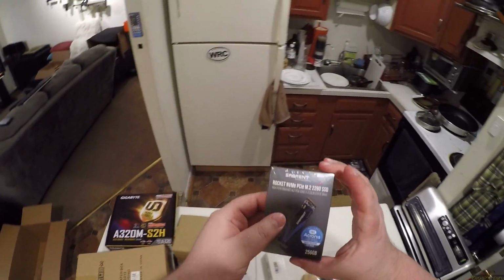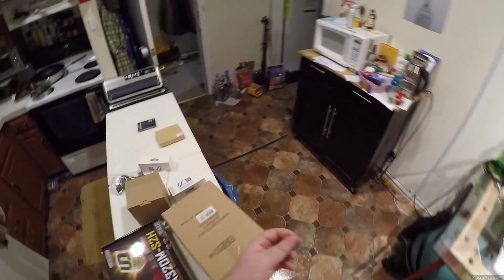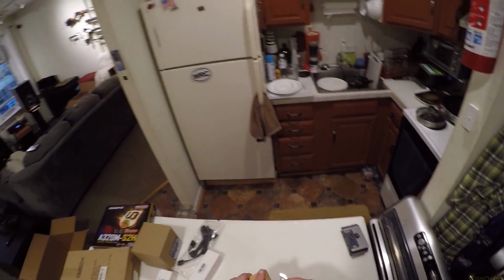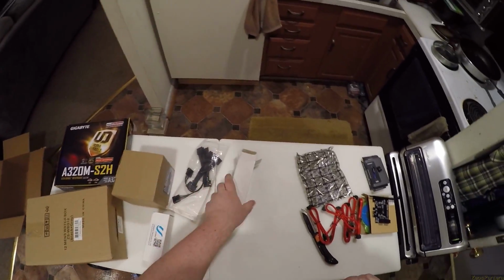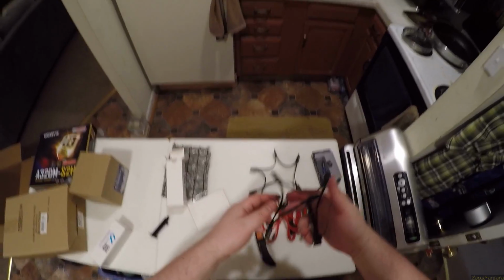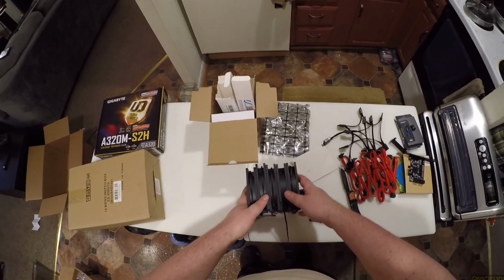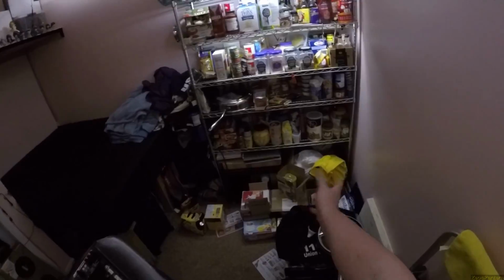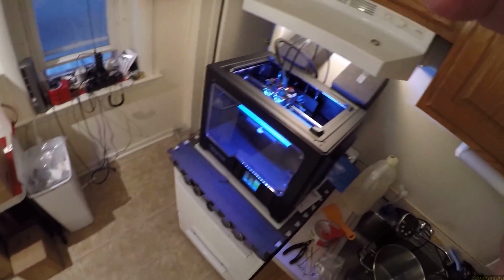Z Unboxing - MORE NAS Build Parts (Motherboard and Fans and Cables OhMy!)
Synology (NEW VERSION)
Unboxing Knife
SanDisk Flash Drive
Solid State Drive
Adapter Card
Red Cables
TOTOT Cable
ARCTIC Fans